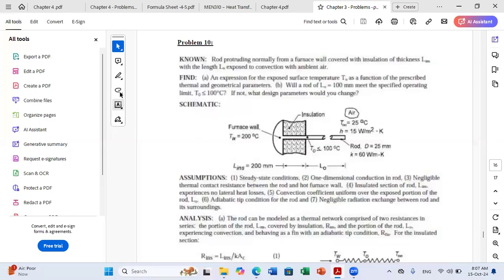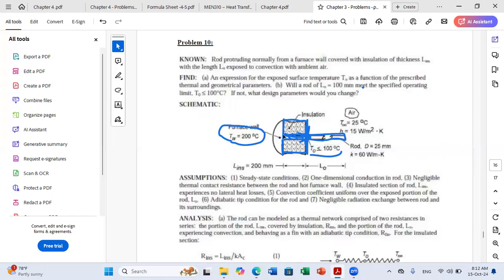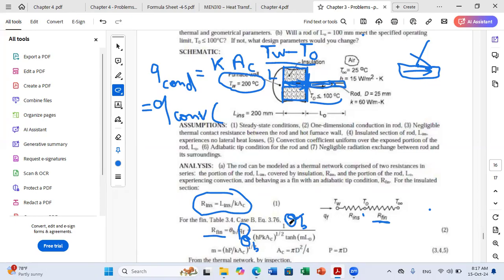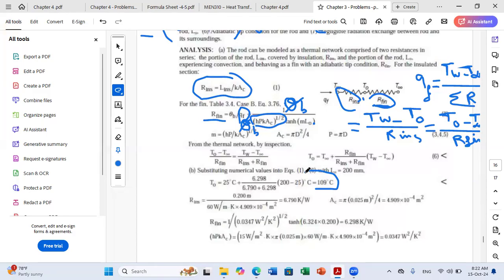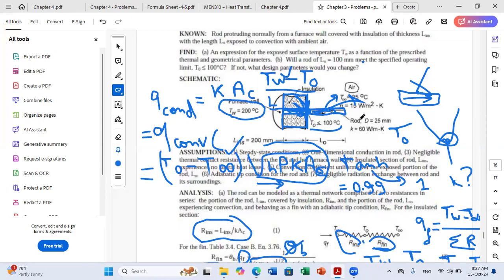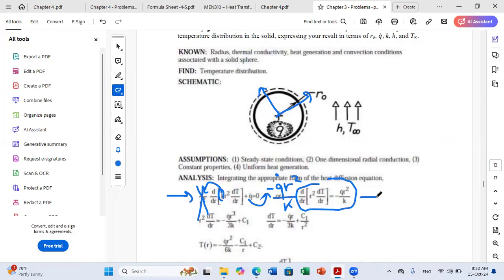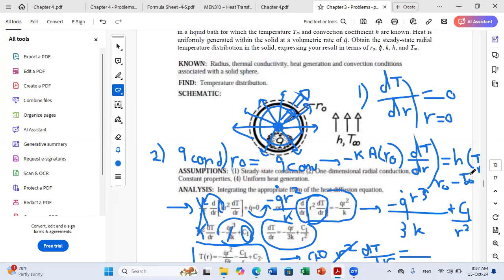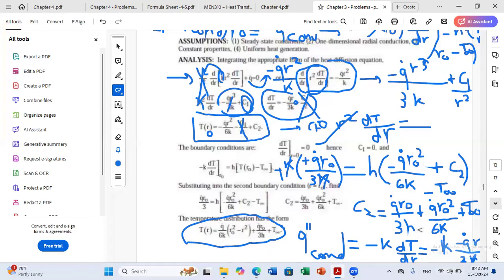Fins - Part 5